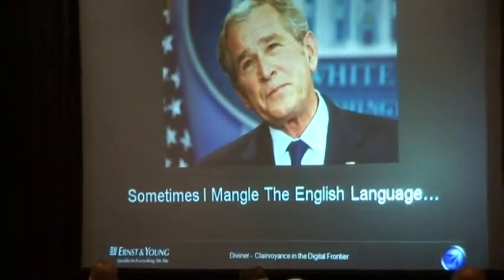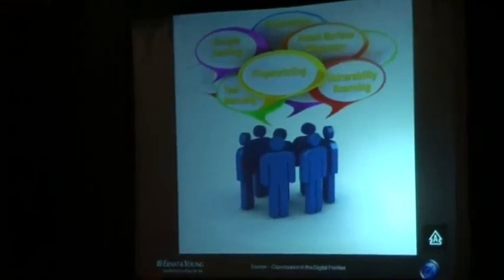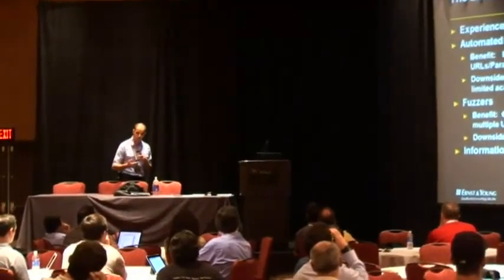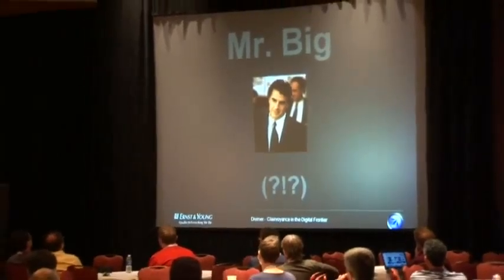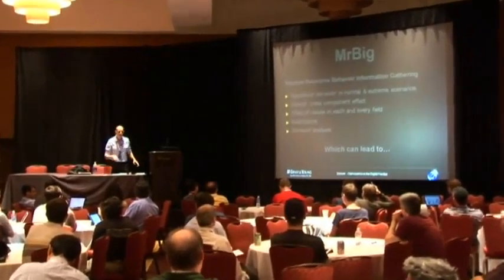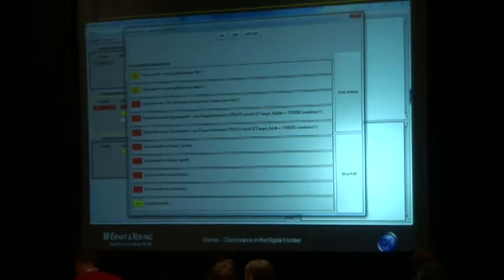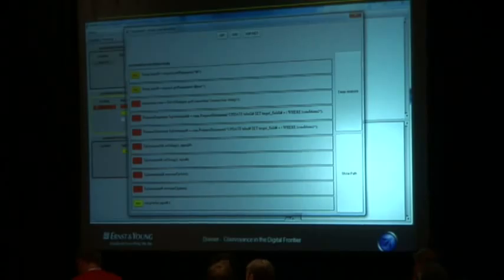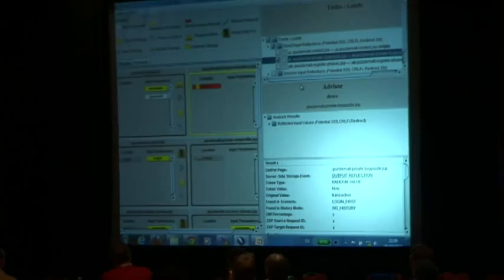OWASP AppSecUSA 2012 Gaining Access to the Source Code & Server Side Memory Structure